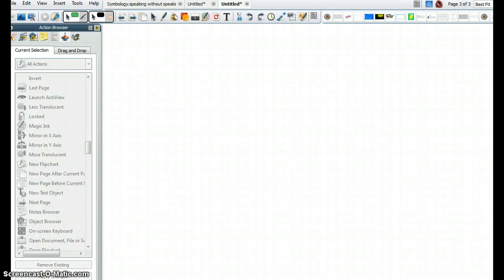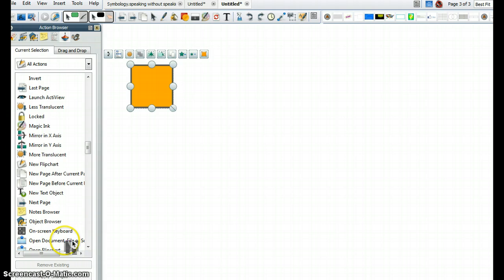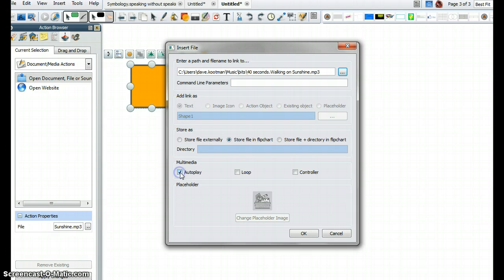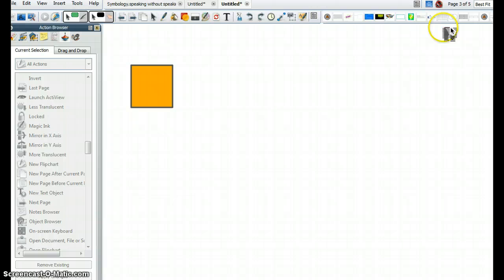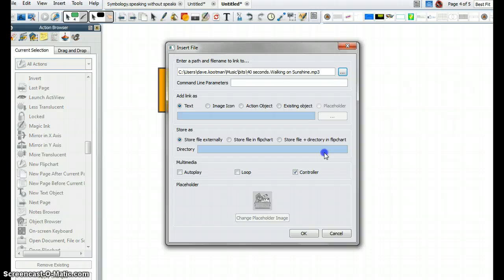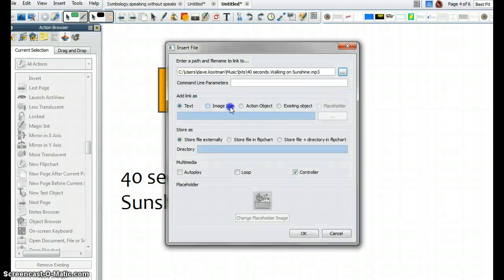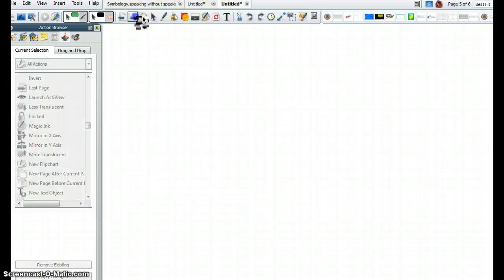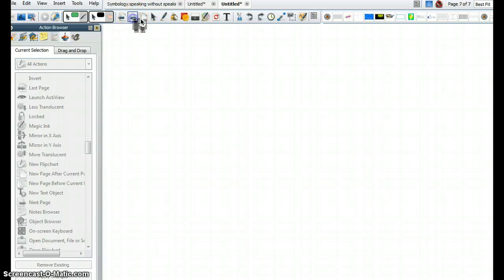How to insert a sound in ActivInspire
I was asked to show how to insert media that will play across multiple pages.  Learn how here.